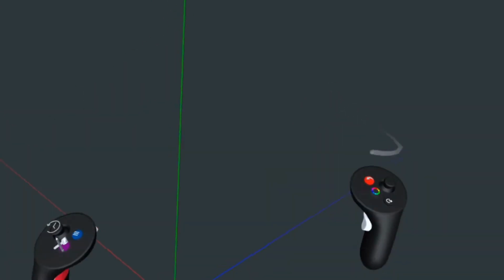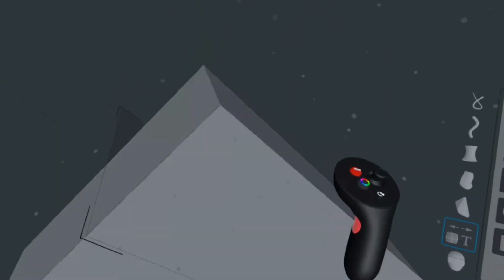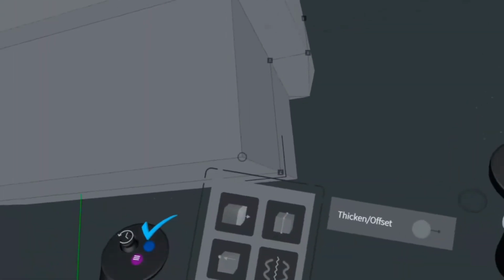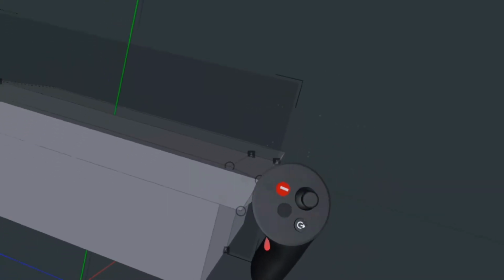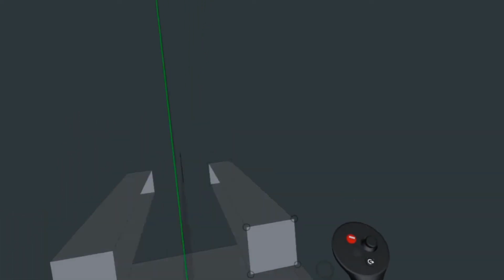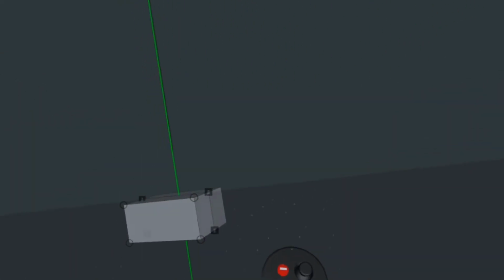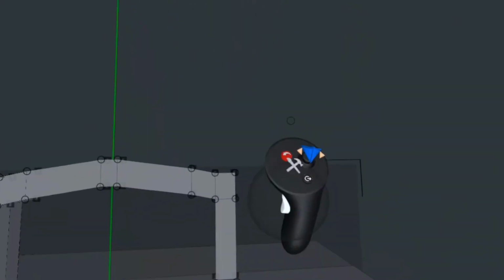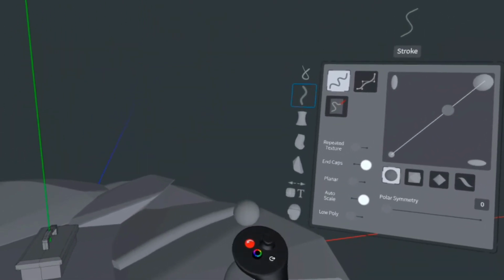Gravity Sketch - Let make a box!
In this video we make a start of a tackle box in Gravity Sketch. Now you're probably saying "A box?" Yeah, I found it a little tricky at first but using this technique you too can make a box in Gravity Sketch!